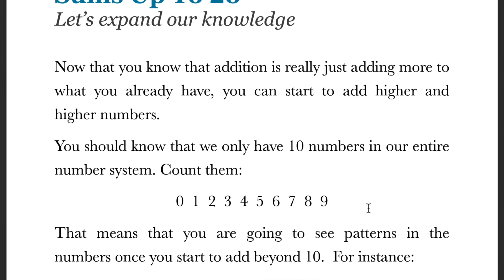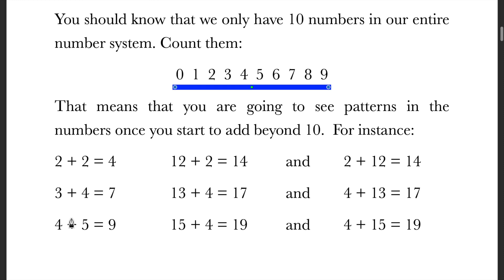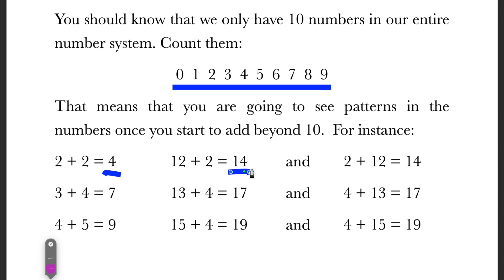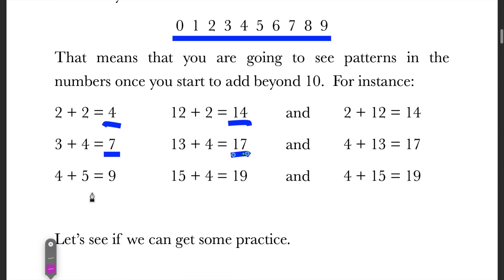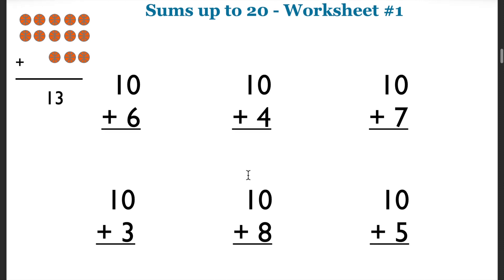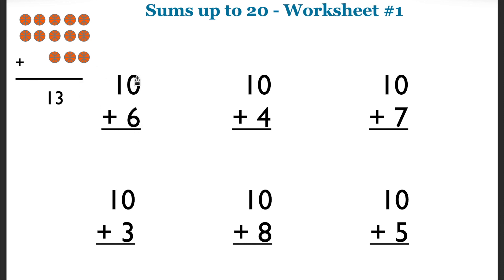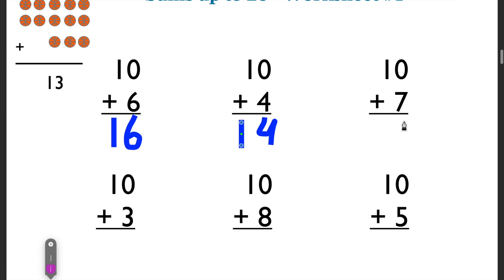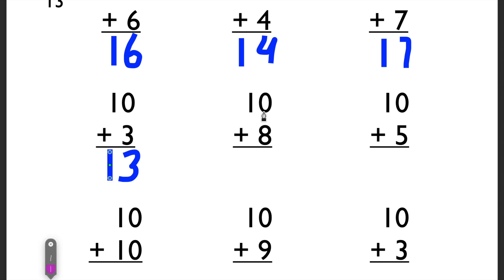Free Worksheets | Teach Your Child Addition in 1st Grade |Addition Up to 20 - Part 2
Teach Your Kid at Home is a curriculum-based set of content designed to support children’s learning in school and to help parents set their children on better footing in math.

Ten Things Your Child Should Know about Reading, Writing and Math: 1st Grade: